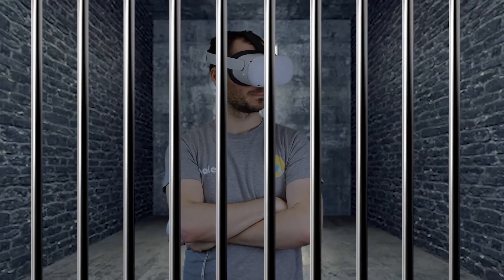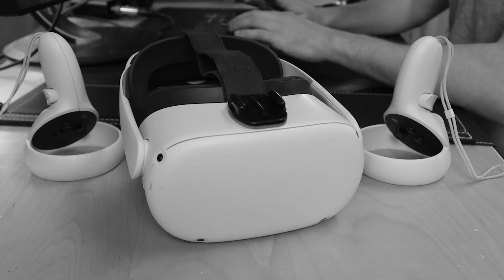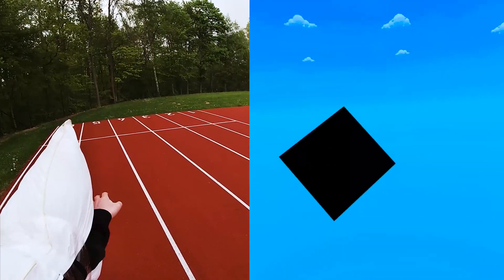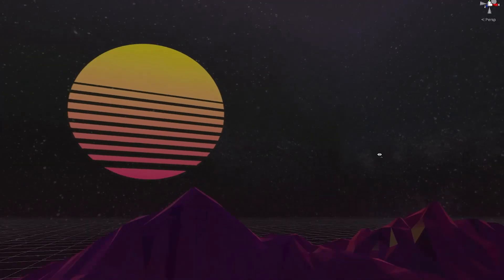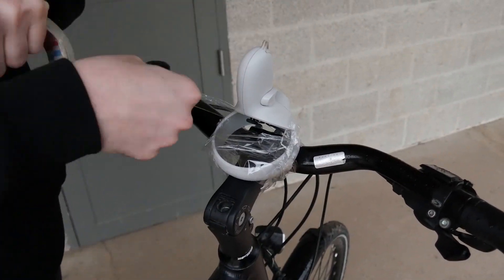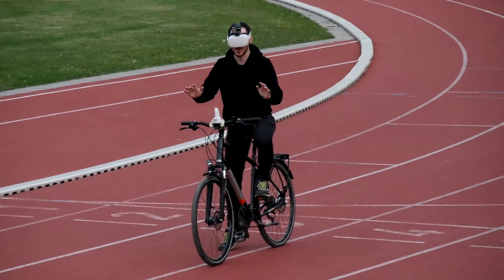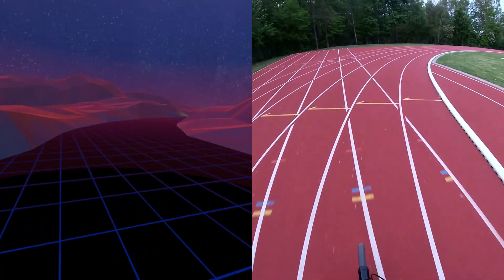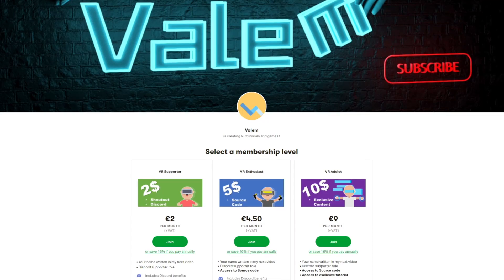I Made The LARGEST VR Game Ever Created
Making a game to literally reach the limit of what VR has to offer.

If you want to learn VR dev, here are some other really good channel you should appreciate :

⌨️ Game Dev

👨‍🎓 Vr Dev